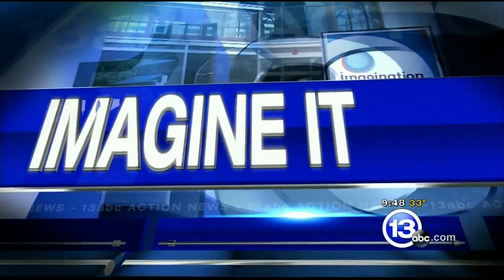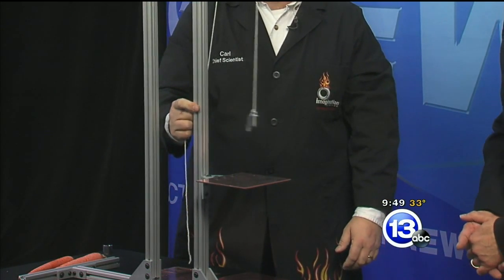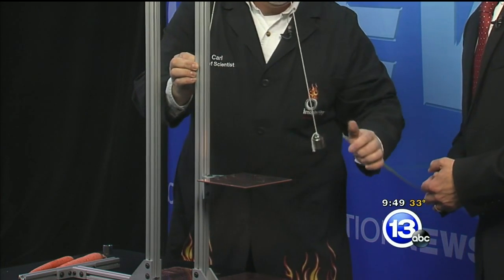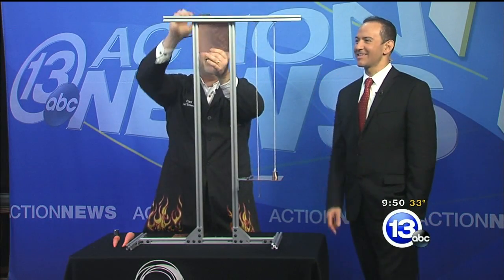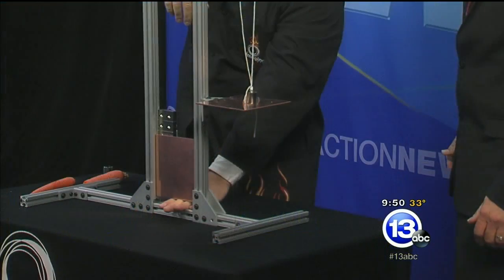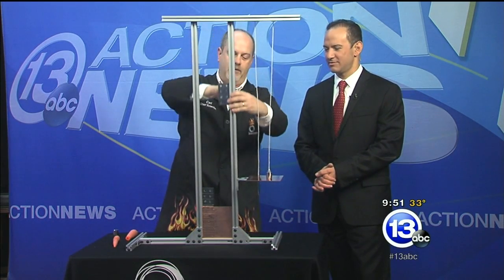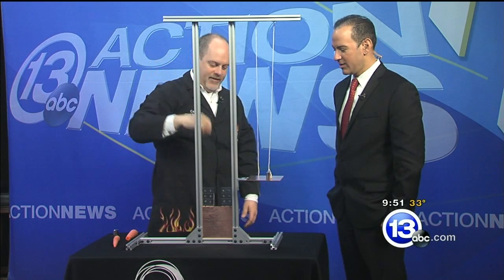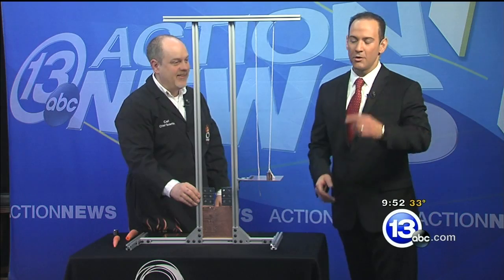Imagine It - Eddy current science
A non-magnetic copper plate falling near a magnet can be slowed to a halt in just inches because of something called eddy currents.

When a magnet moves near a conductor, circulating electrical currents (eddy currents) are created in the conductor. These currents create a magnetic field that opposes the field of the original magnet.

The stronger the magnet the greater the effect. A strong magnet dropped inside a non-magnetic conducting pipe like copper or aluminum will fall very slowly.